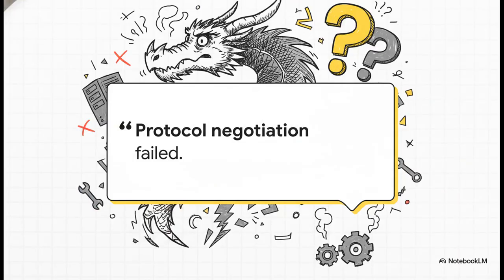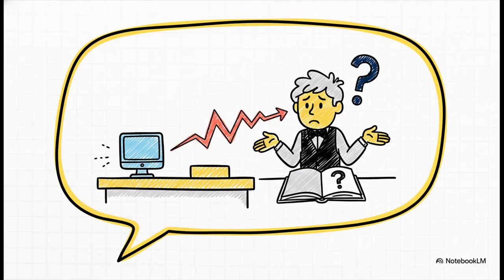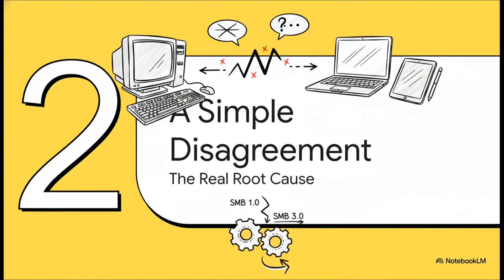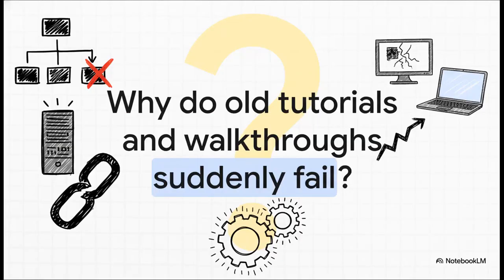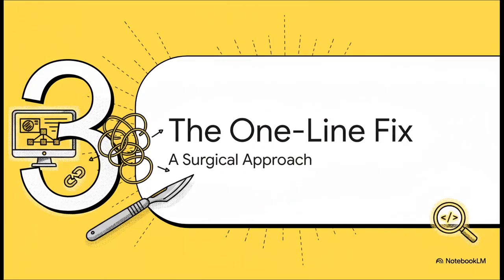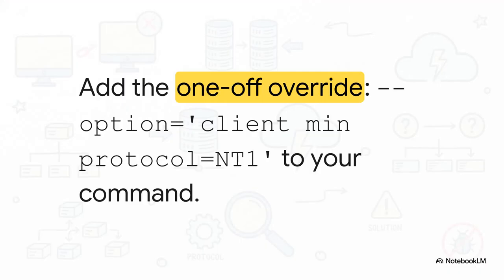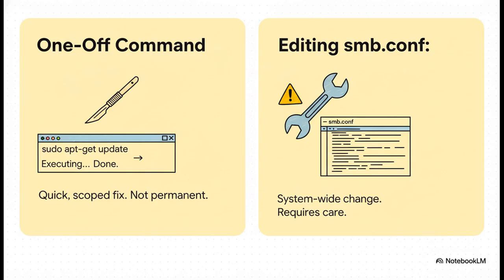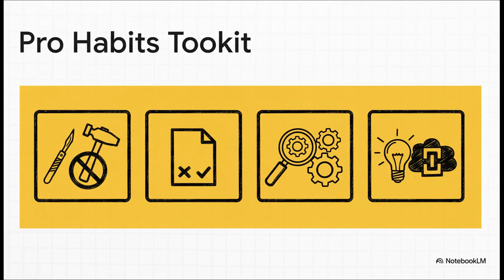Samba Client Troubleshooting: Resolving Legacy SMB Protocol Negotiation Failure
This text provides a technical guide for troubleshooting SMB protocol negotiation failures when using modern Kali Linux to connect to legacy lab environments. The author explains that such errors typically arise because current Samba defaults prohibit older, insecure dialects like SMB1 that vintage targets require. To resolve this, the source recommends using surgical, scoped changes—such as one-off command-line flags—rather than permanent system-wide configuration downgrades. Readers are encouraged to follow a disciplined diagnostic hierarchy, addressing protocol versions before moving on to authentication or reachability issues. Ultimately, the material emphasizes that understanding evolving software defaults is more effective for security professionals than relying on outdated tutorials or superstitious trial-and-error.